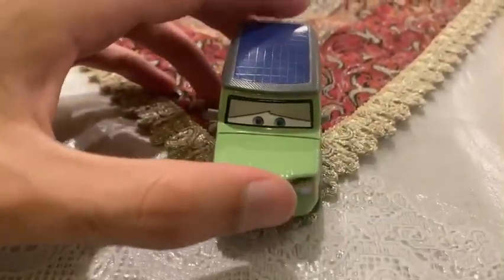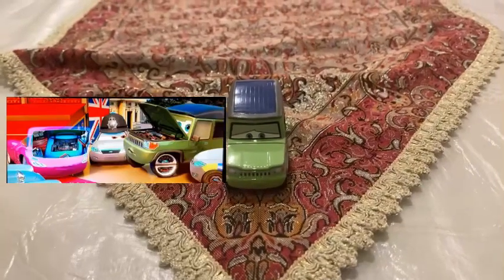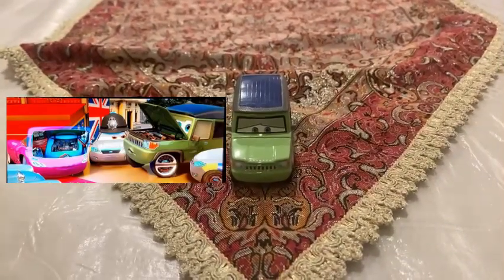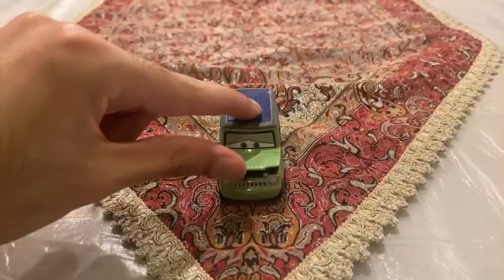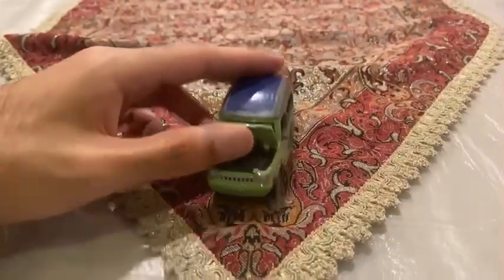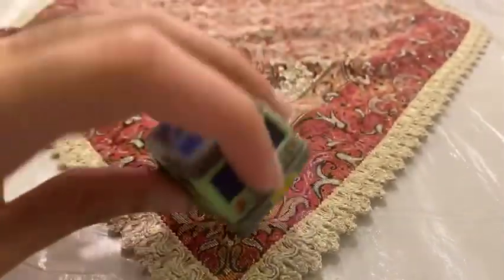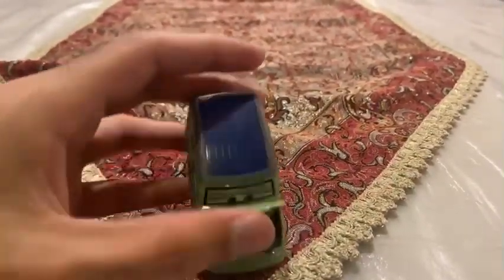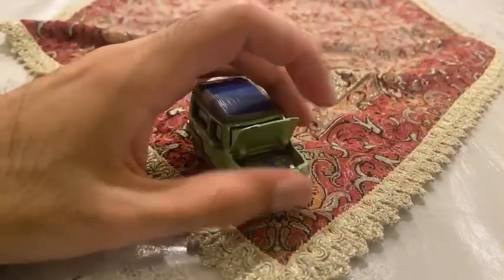Disney Pixar Cars 2 Diecast Miles Axlerod With Open Hood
The villain with open hood in single pack has been released in 2014 and rereleased in 2023.